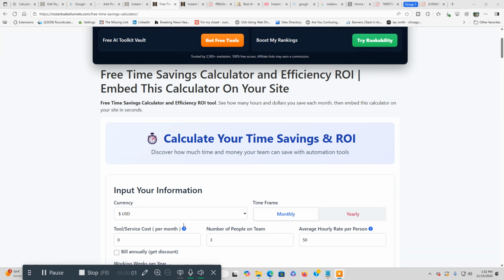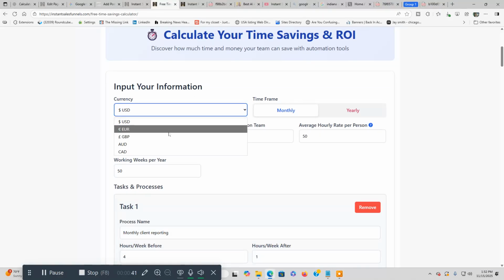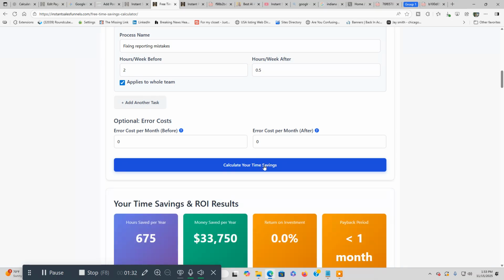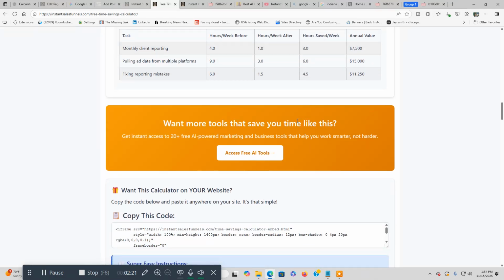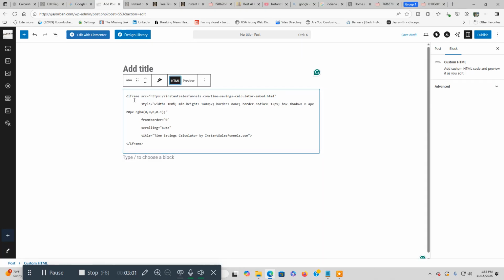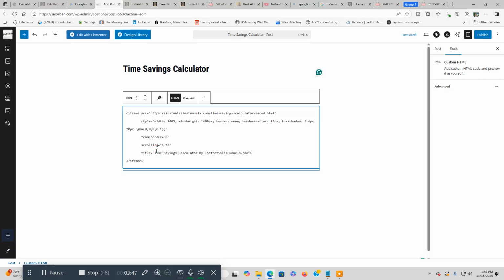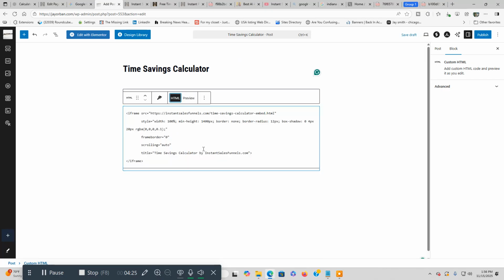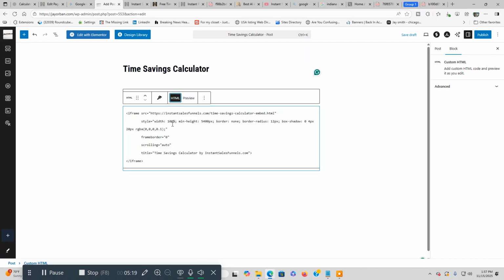Time Saving Calculator Demo: Measure Your ROI and Embed It On Your Website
Free Time Savings Calculator – Try it, embed it, grow your business

If you’re tired of guessing how much time your business is wasting...
This video is for you. I’ll walk you through my Time Savings Calculator, show you how to use it step-by‐step, and then show you exactly how to embed it on your WordPress site (or any website).
You’re going to be able to plug in your hours, your tasks, your value — and walk away with real numbers. Then you’ll get the embed code so you can share it on your site, offer it to clients, or use it as a lead magnet.

🎥 What this video covers:
• How to launch the calculator and what each field means
• A live demo with real-world numbers so you can see the results
• How to embed the calculator in your website (WordPress step-by-step)
• Why this tool helps you attract leads, build authority, and get backlinks

If you’re a marketer, agency owner, freelancer, consultant — this one’s for you.
Let’s make your time count.